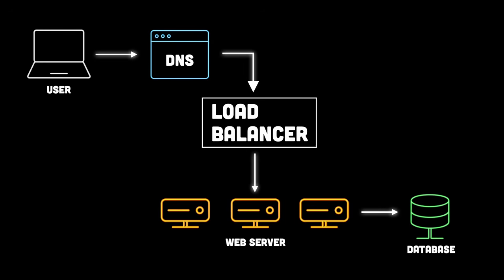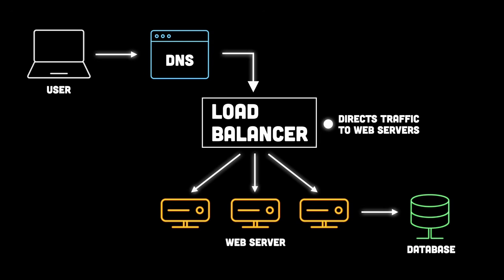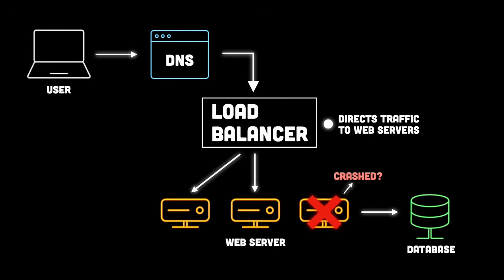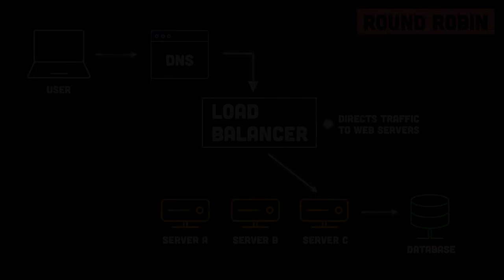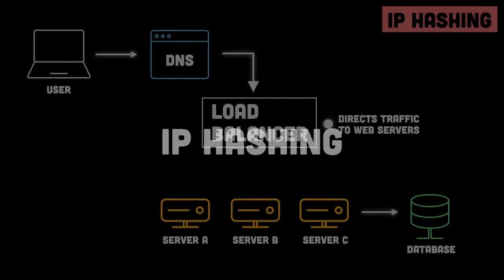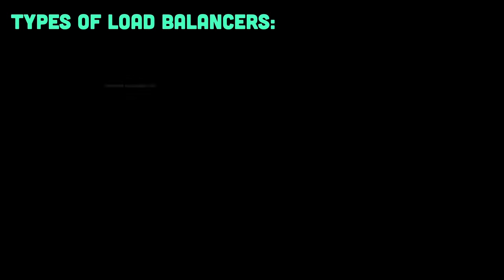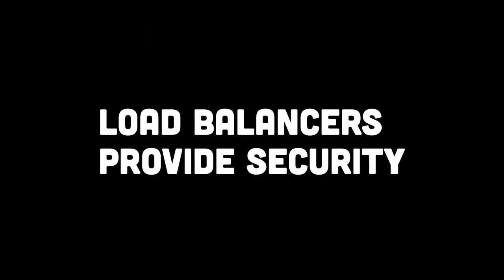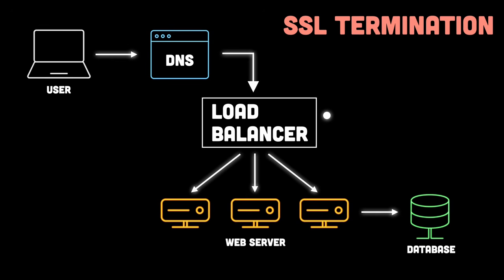I Didn’t Understand Load Balancers Until I Saw This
Why do systems still crash… even with a load balancer?

We’re told that load balancers “solve scaling” — just distribute traffic and everything works, right?
Not exactly.

In this video, we break down how load balancers actually work in real systems — and more importantly, where things start to fall apart. You’ll see what really happens when traffic spikes, why “balanced” systems can still fail, and the subtle mistakes that cause unexpected bottlenecks.

This is not just theory — it’s the mental model you need to truly understand system behavior under load.

🧠 What You’ll Learn:
What load balancers really do (beyond the basics)
How requests are actually distributed
Common load balancing strategies (round robin, least connections, etc.)
What happens when traffic increases suddenly
Why systems still fail even when traffic is “balanced”
The hidden limitations most people ignore

Load balancers are a core part of modern system design — used in almost every scalable application. But misunderstanding them leads to fragile systems that break under pressure.

If you’re preparing for system design interviews or building real-world applications, this is something you can’t afford to get wrong.

🚀 Topics Covered:
Load balancer explained simply
System design fundamentals
Traffic distribution strategies
Scaling backend systems
Handling high traffic and failures
Real-world system behavior
👨‍💻 Who This Is For:
Software engineers and web developers
System design interview preparation
Backend and frontend developers
Anyone curious about how scalable systems actually work